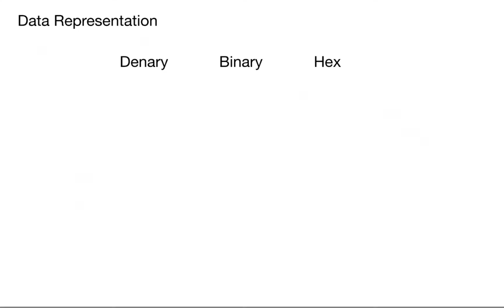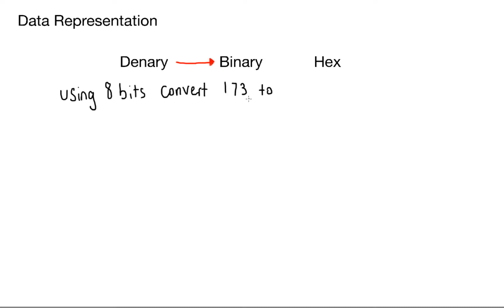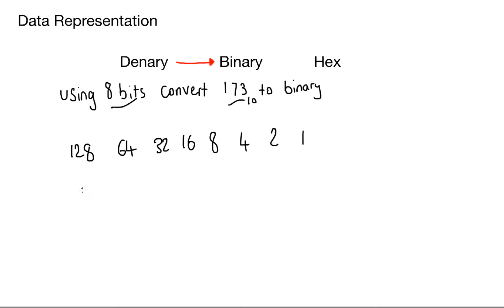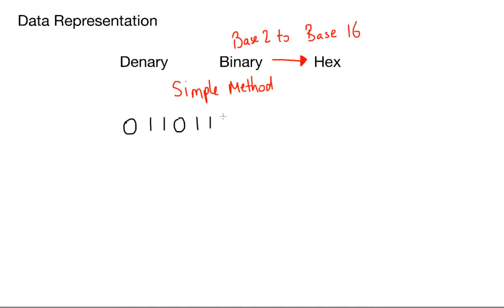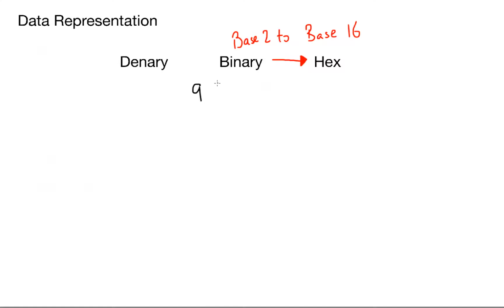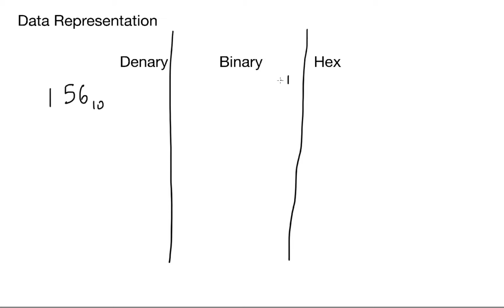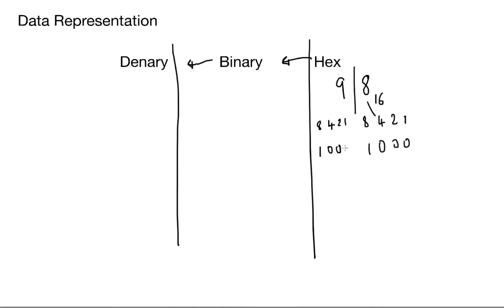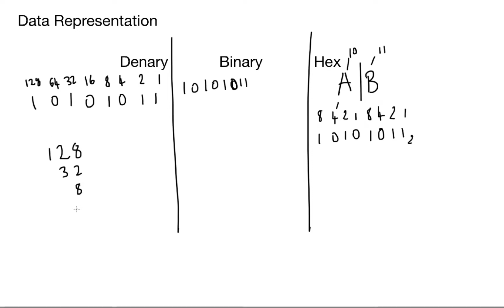Data Representation Video 2 Number Conversions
This video aims to take students through Topic 4 Data Representation in Computer Science. In this video, it aims to teach you to the conversion from binary, denary to hexadecimal and vice versa